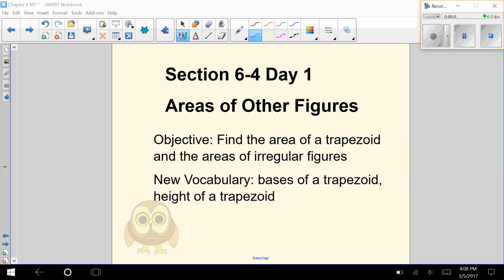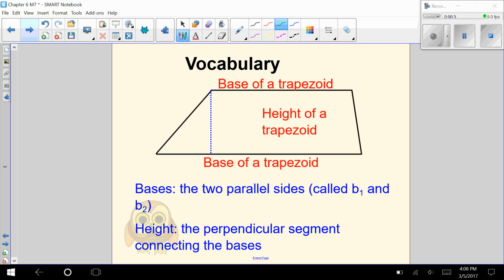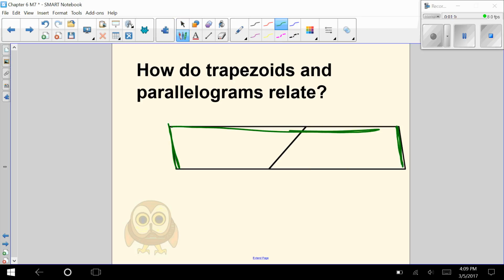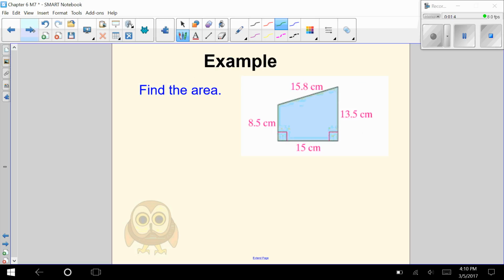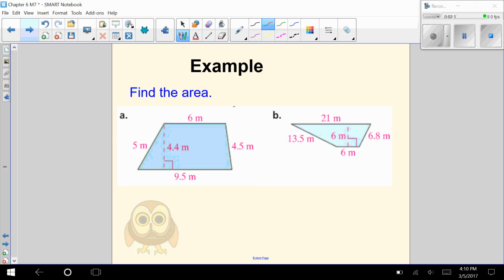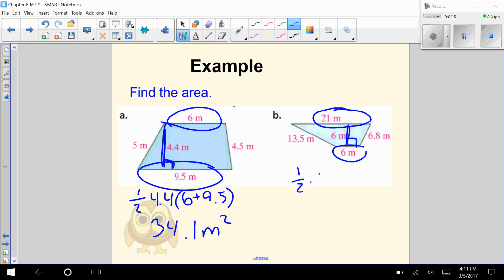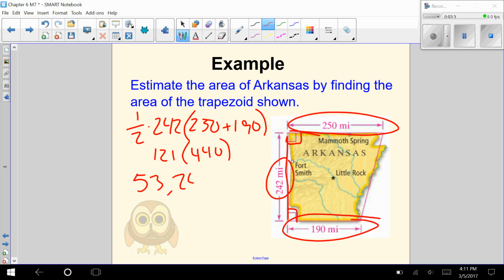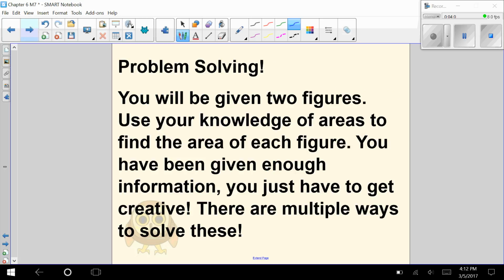M7 6 4 Day 1